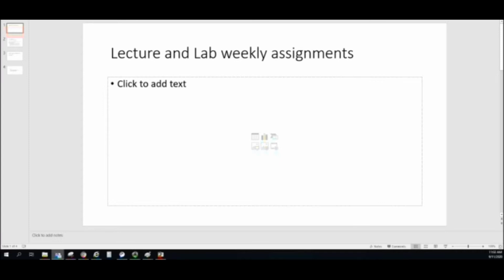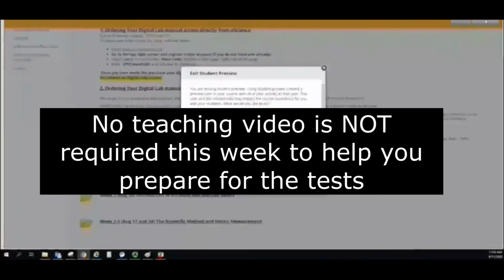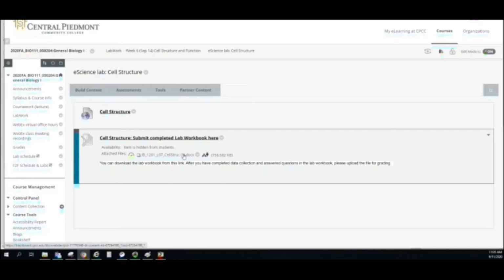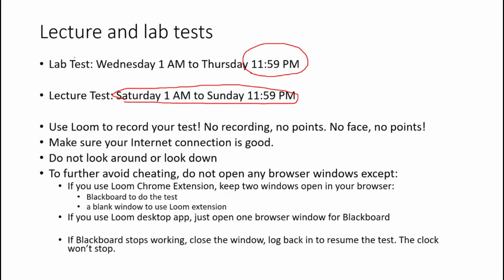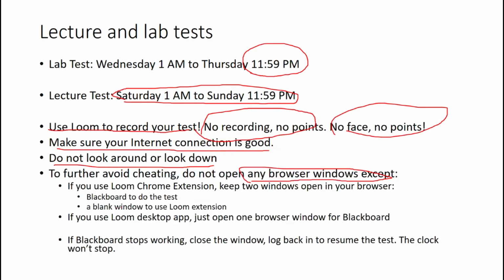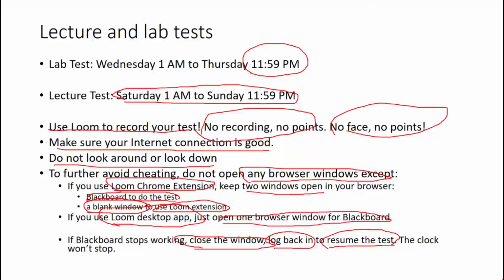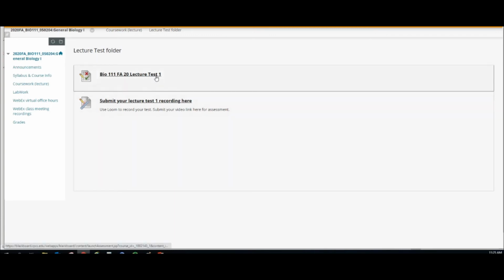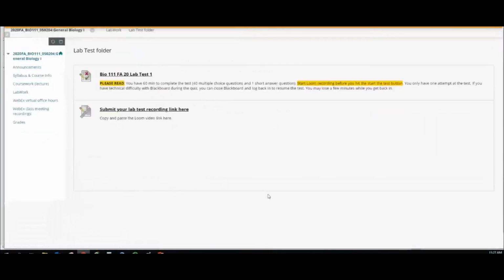Bio 111 Week 6 (Sep 14) announcement: assignments and test information